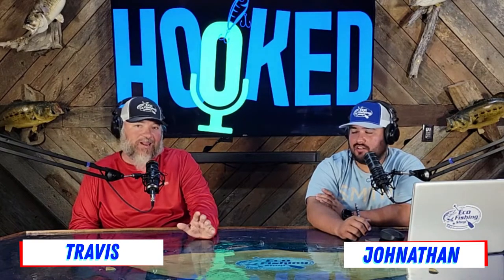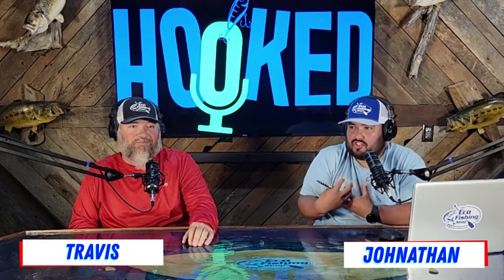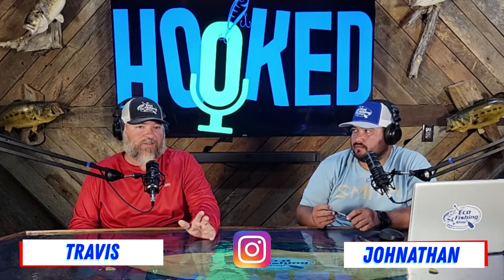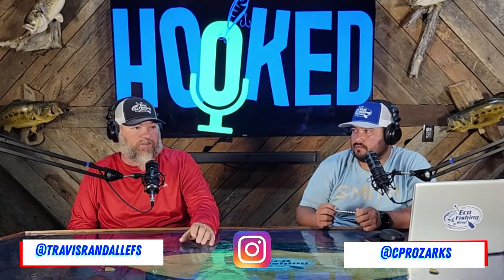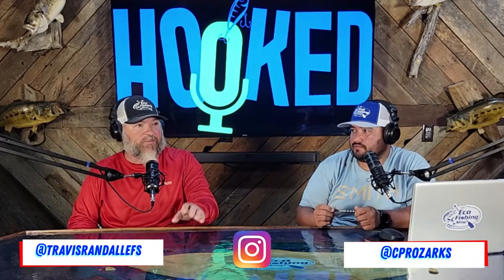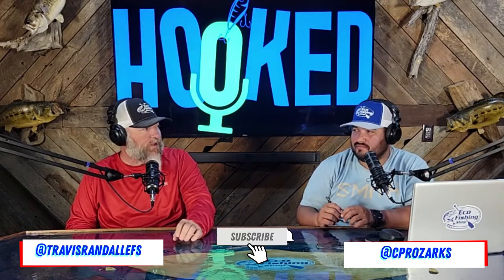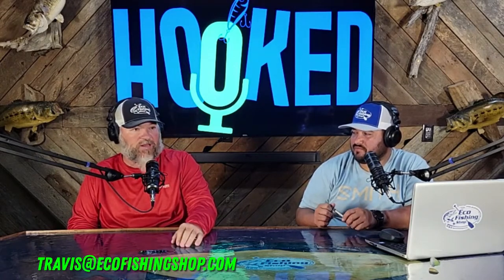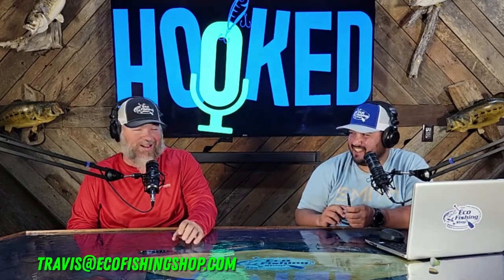Jeff Little - Torqeedo | Hooked The Kayak Anglers Resource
to Hooked – The Kayak Anglers Resource Podcast. Meet Travis and Johnathan who share your passion for kayaks and all things angling. Watch as we share our stories, tips, mods, and ask the community questions. We at Eco Fishing Shop want to provide fans with all the tools and resources necessary to enjoy the outdoors!

Jeff Little is the Sale Manager for Torqeedo. Torqeedo is changing the kayak industry in multiple ways. Jeff more well known for his involvement with Torqeedo above all is a kayak angler like all of us.

Eco Fishing Shop
1479 S Business Route 5
Camdenton MO 65020